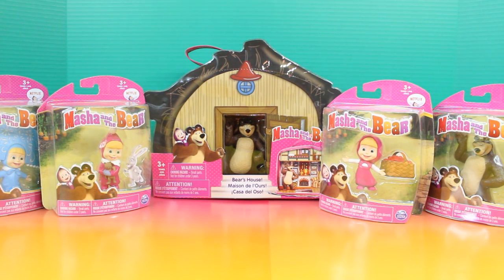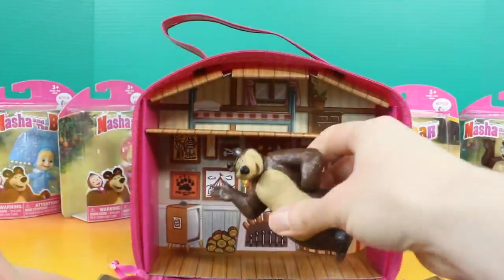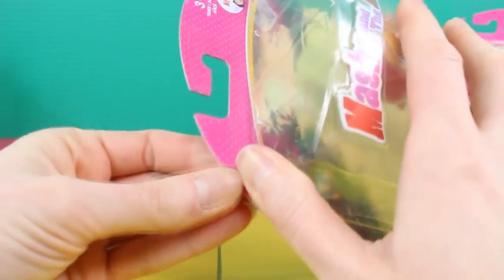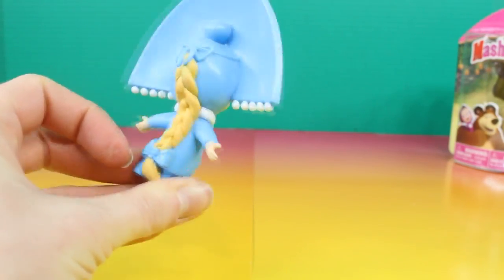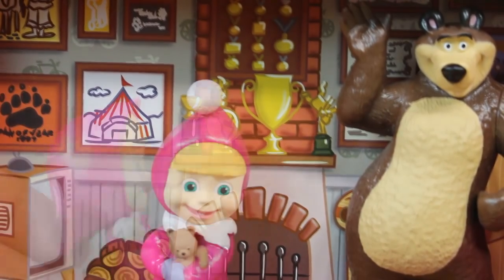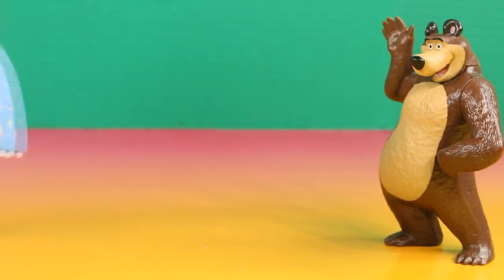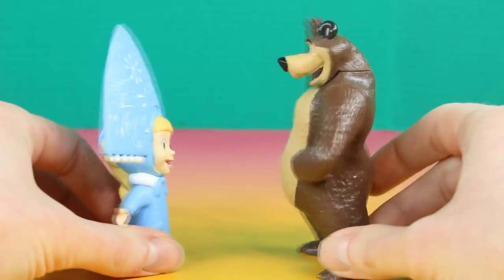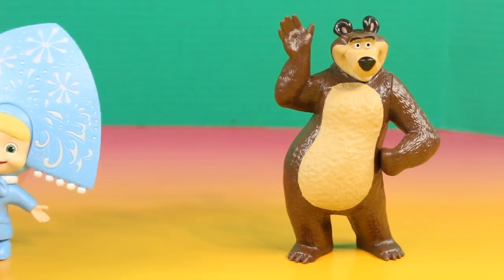Masha And The Bear Toys Masha Gives Bear Teddy Bear Stuffed Animal And Goes Ice Skating New HD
Just4fun290 presents Masha And The Bear Toys Masha Gives Bear Teddy Bear Stuffed Animal And Goes Ice Skating!